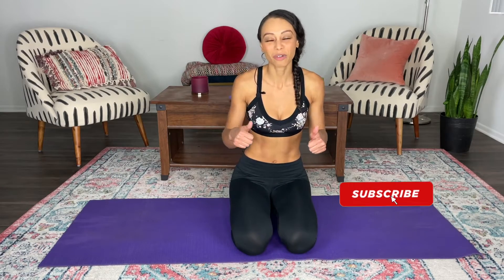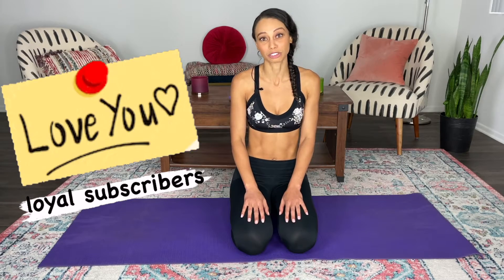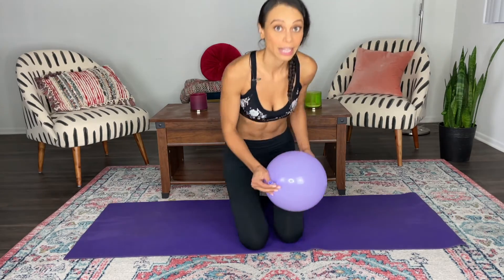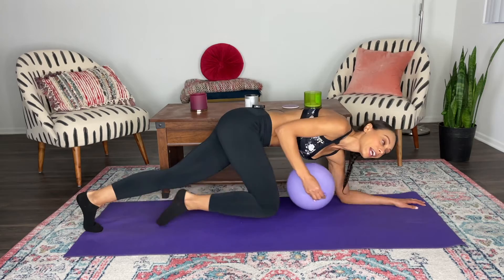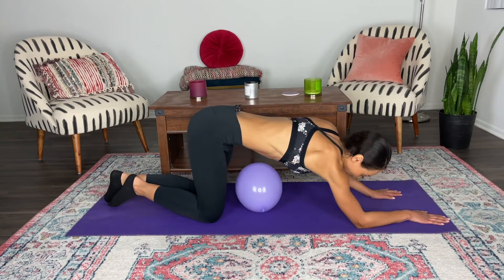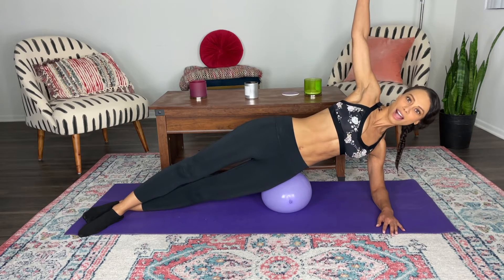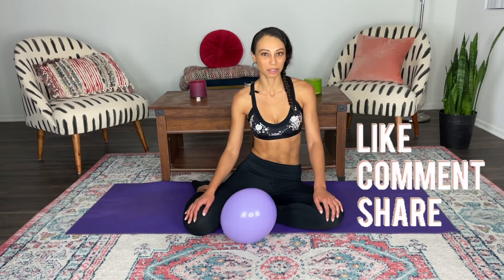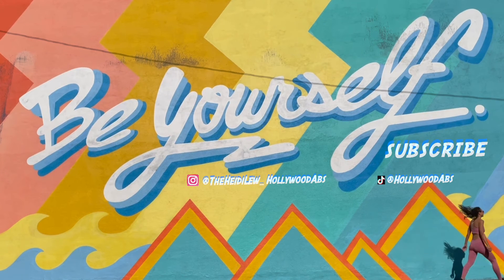HATE PLANKS?!? DO THIS!! | Hollywood Abs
Season 2 Episode 12 is a super fun video request sent in via comments. It is perfect if you struggle with planks. A fun way to get in your core work with just a bit of assistance. Give it a TRY!! Be sure to send in your requests.

Facebook: Heidi Lew: Hollywood Abs

Cinematography by ME!